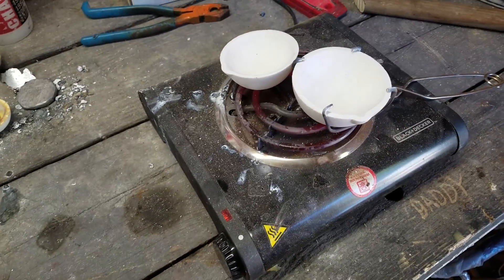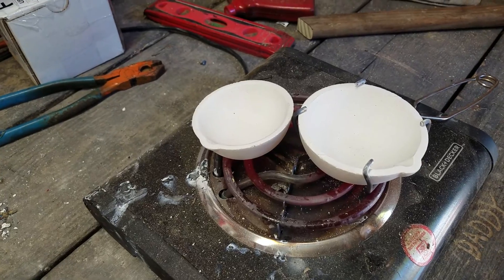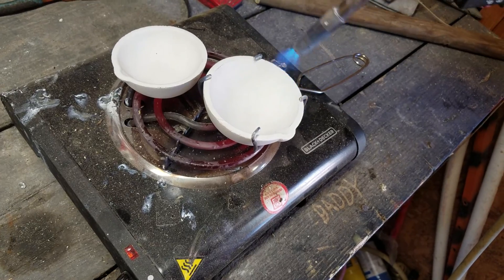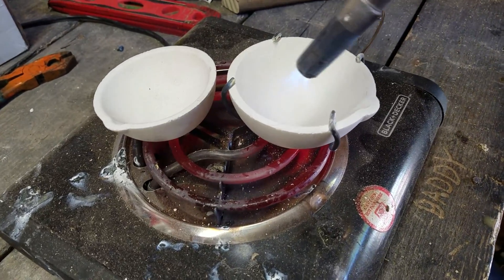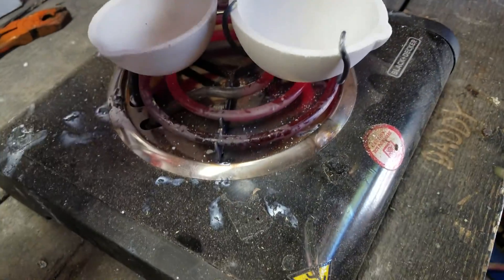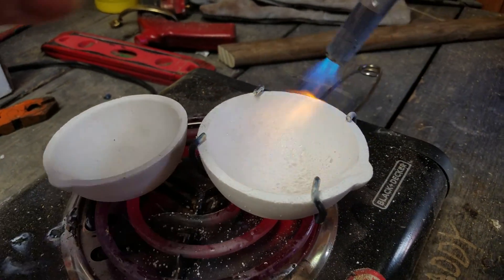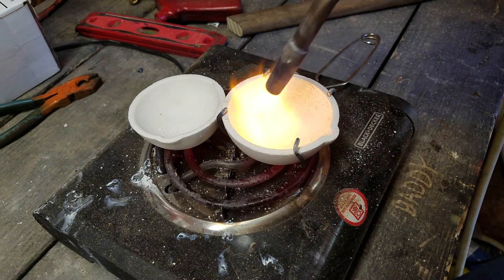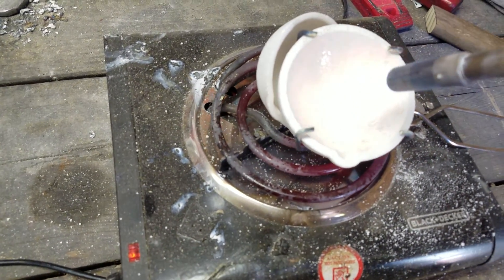How to flux prep precious metal silver melting dish with borax